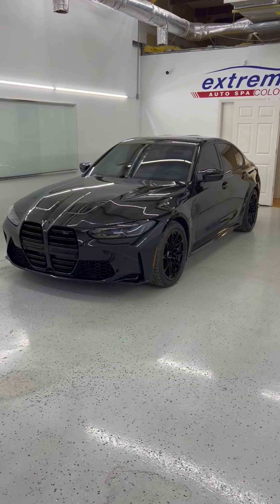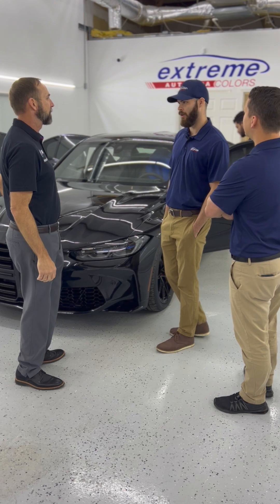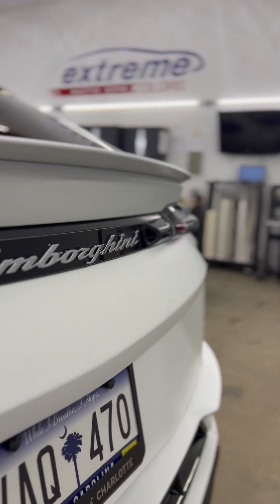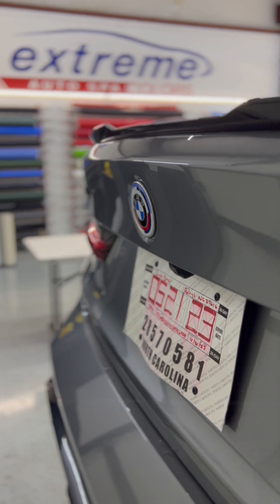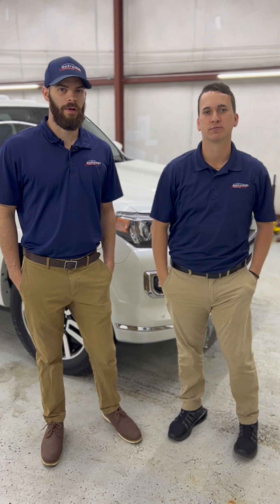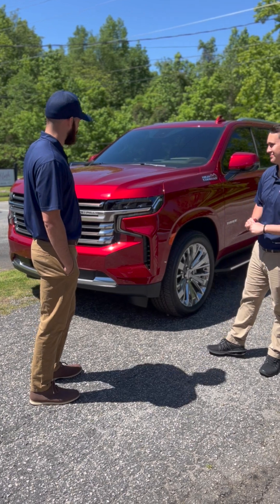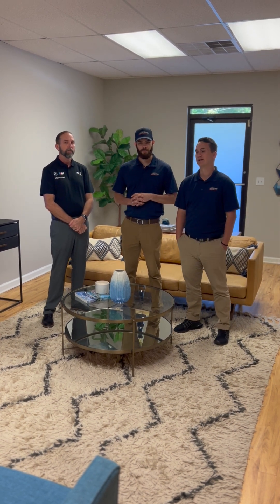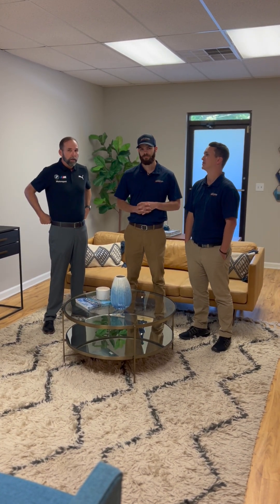What's in the Shop 5/4/23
What's in the Shop featuring Doug, Sheldon, Cody & Team Extreme

Lamborghini Urus S, EXTREME M3, BMW M3 Competition, & more!